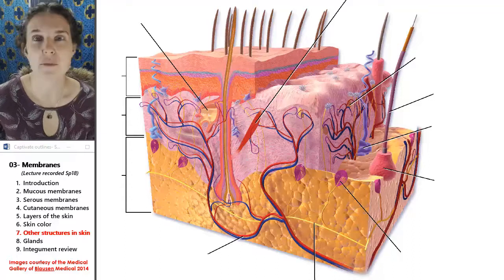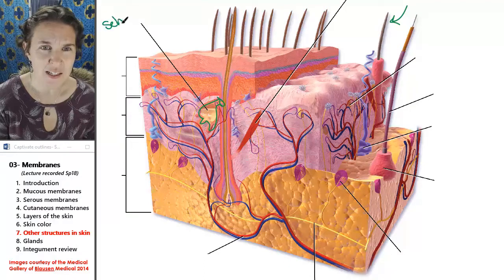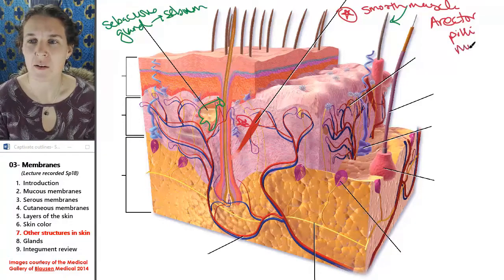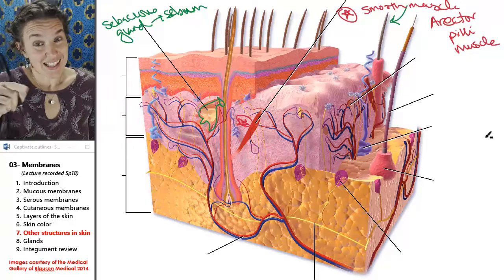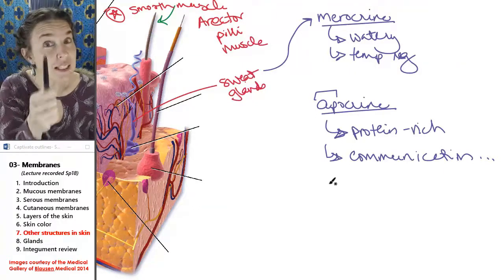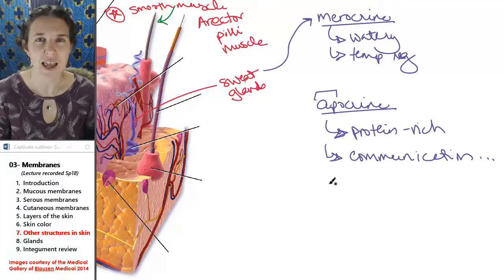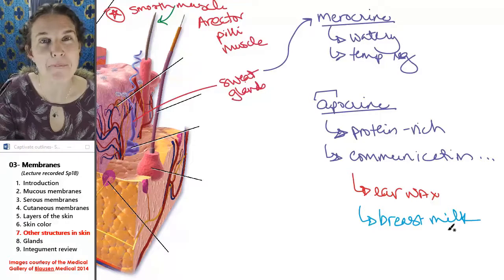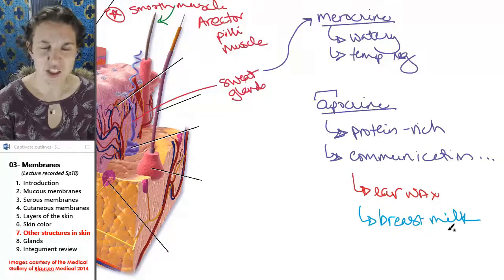Membranes 7- Skin accessories